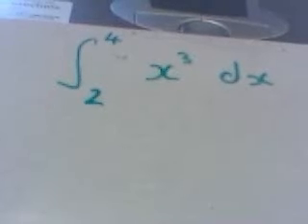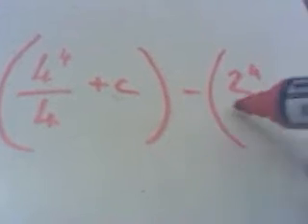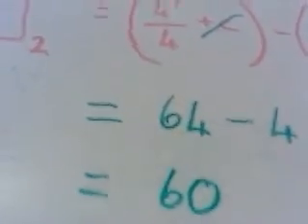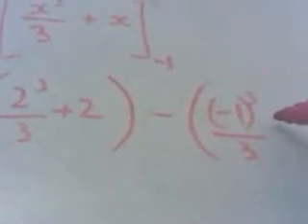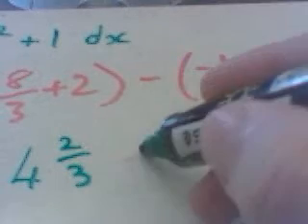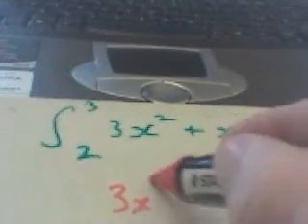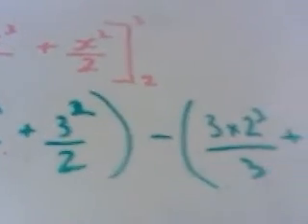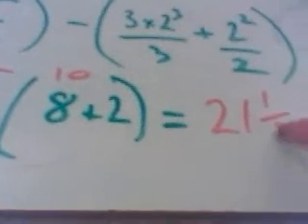Definite Integration 1